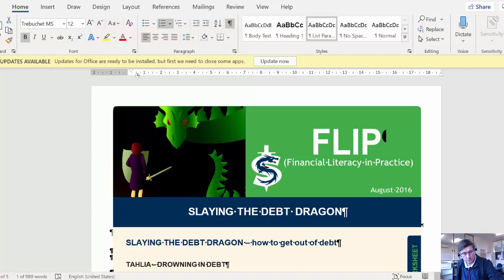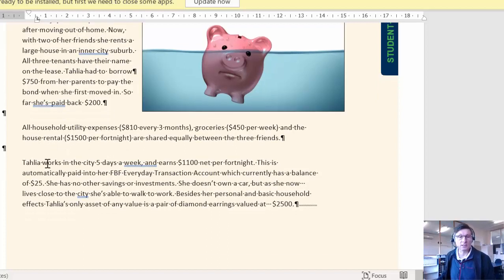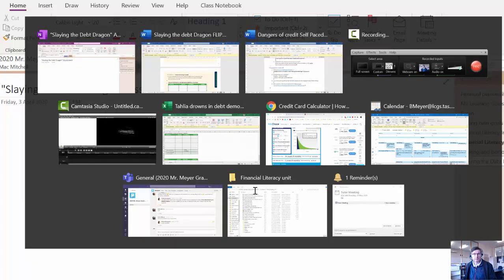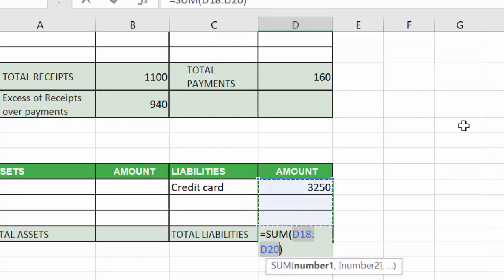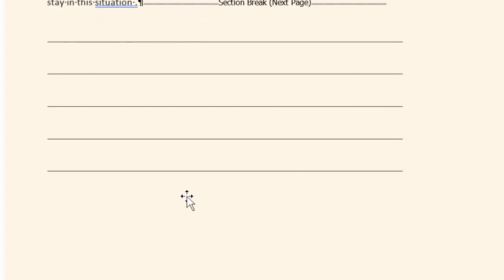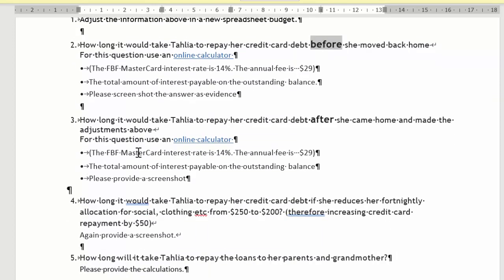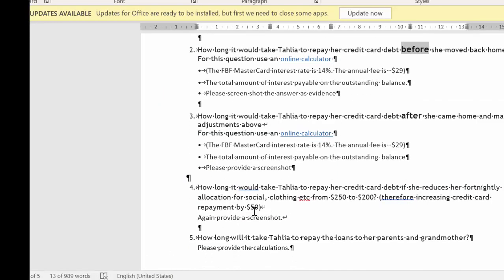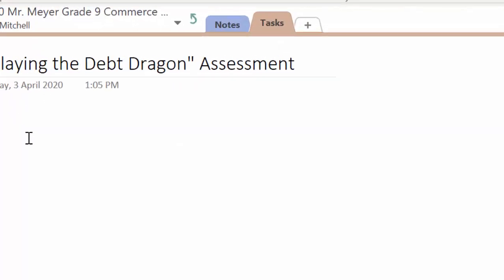Tahlia's Case study - Drowning in Debt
This is a set of instructions to complete the case studies in "Slaying the Debt Dragon"